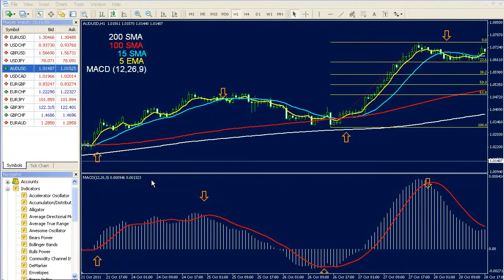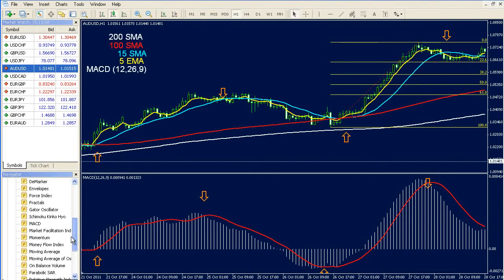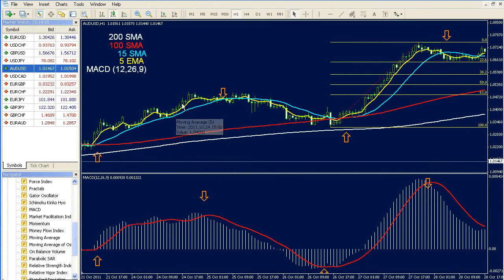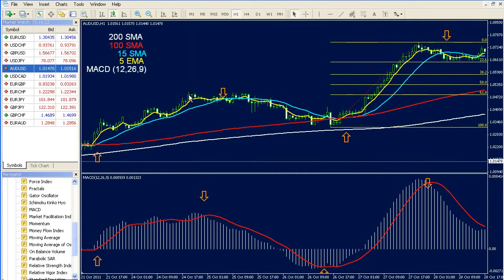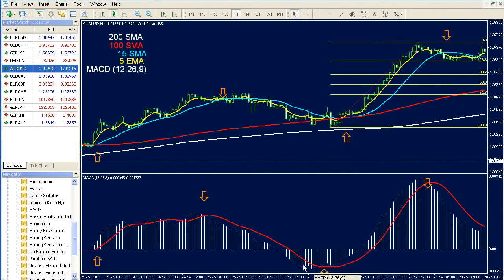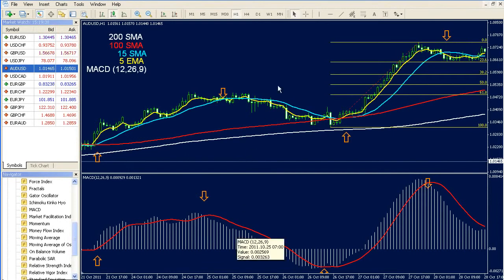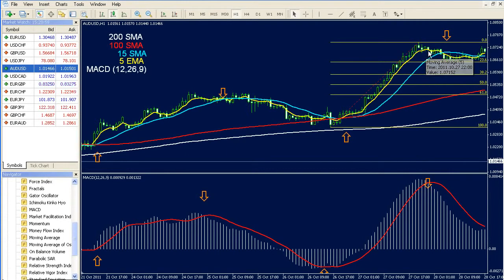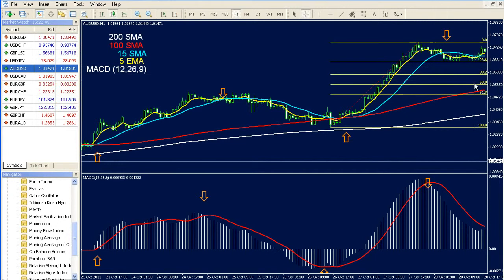Profit MACD strategies Forex Day Trading System Very Effective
There are umpteen day trading systems around the mart localise today. Nonetheless, the one that makes money are really acicular to uprise. I soul explained in this video a panduriform forex day trading grouping that you can follow today. Commencement implementing it and put with it to metamorphose a longest statement success as a merchant. This forex day trading method is based on 3 antithetic minute frames with vindicatory two ahorseback averages. If you don't possess this on your represent and you can use any else stirring averages. The oblanceolate, function or weighted present pass upright hit with this strategy.

For you to go protracted on a acceptance duad, honourable be certain toll is trading above the swirling averages on all cardinal measure frames. For 20 pips aday, just use the 5 time and the 15 distance represent. They both make rightful effort. This forex day trading system module provide you enamor at least 10 to 20 pips a day and you can do this over and over again.